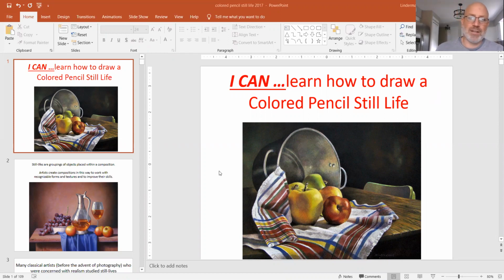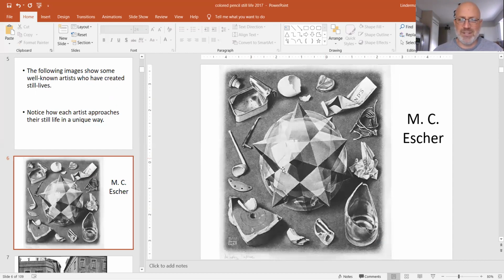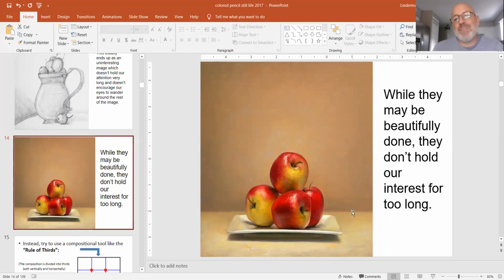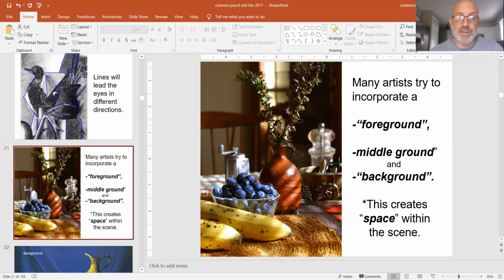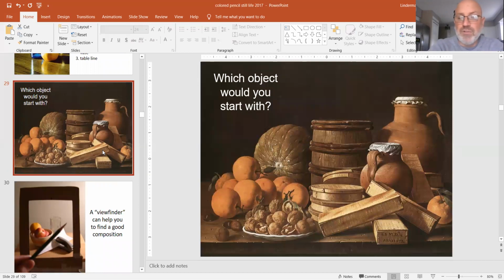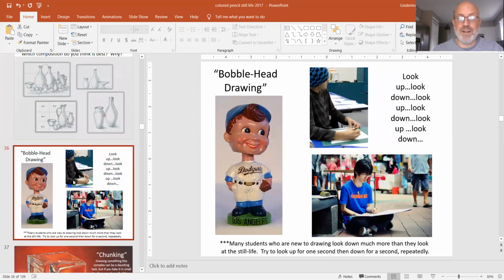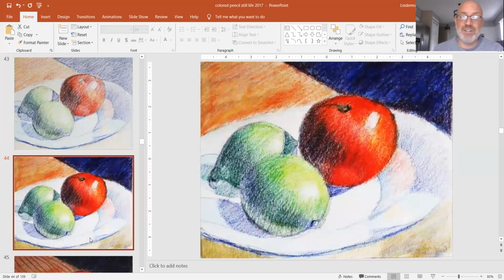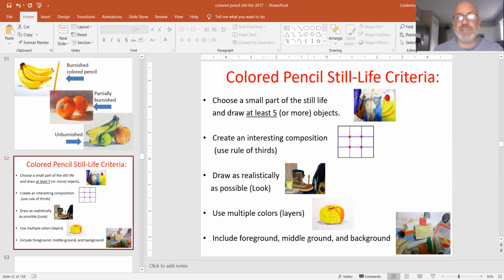Mr. Linderman's: How to Draw a Colored Pencil Still-life